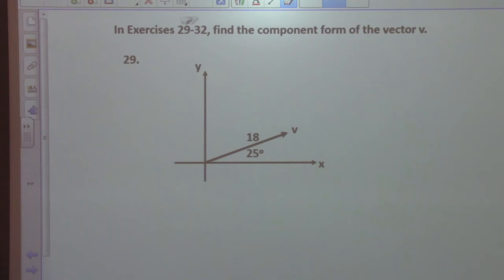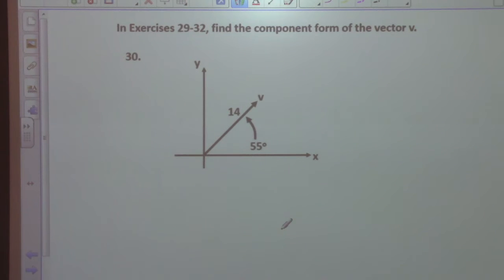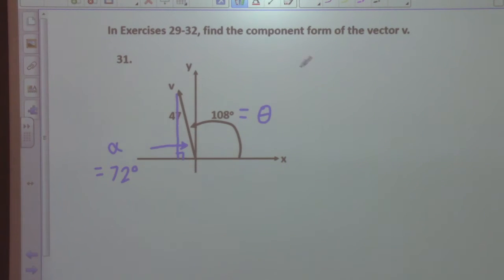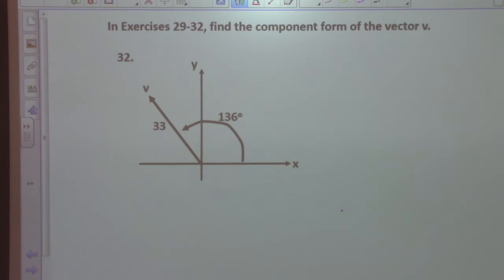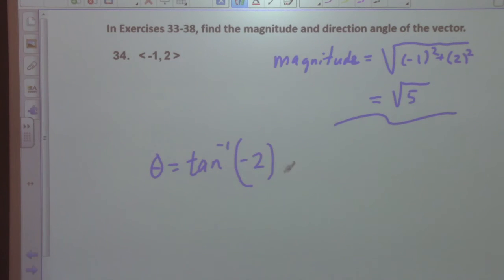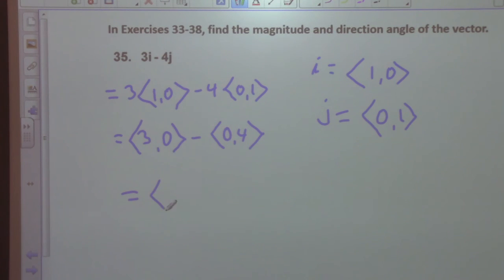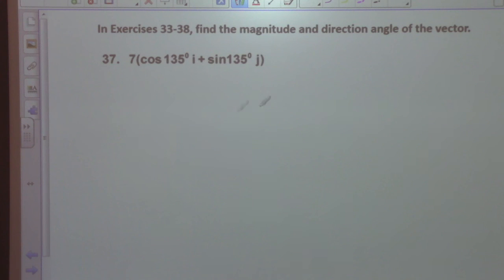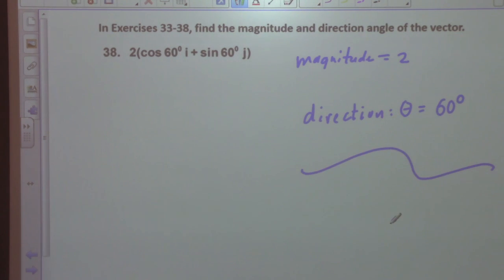Precalculus Class 4/21/21 Chapter 6.1 Exercises 29-38 Convert Vectors to Component Form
Today we converted vectors from graphical to component form.  We also found the magnitude and direction of vectors.